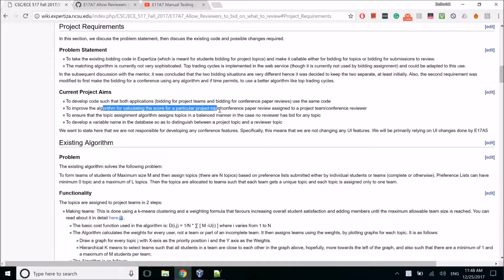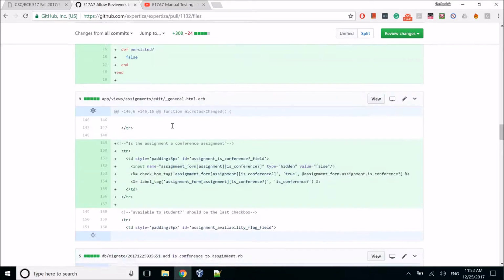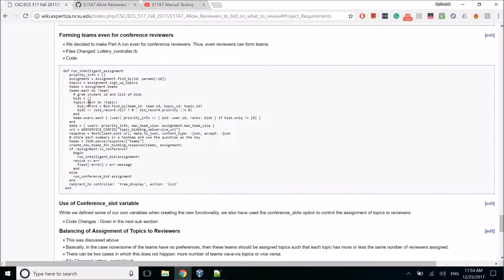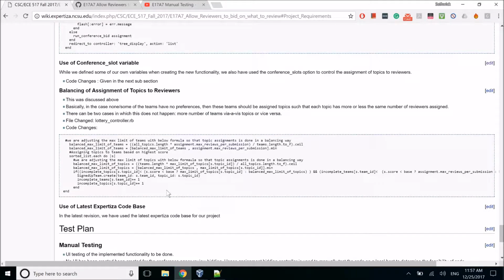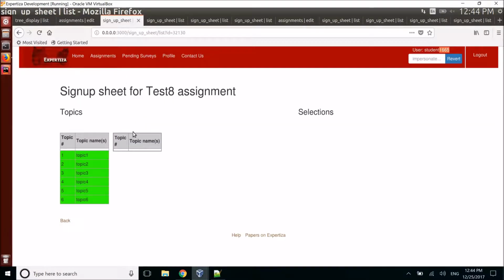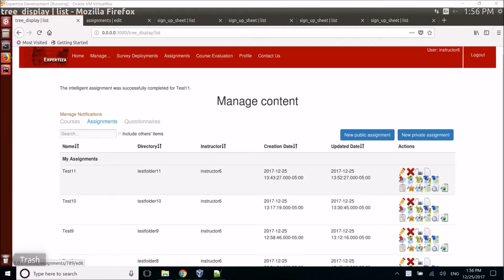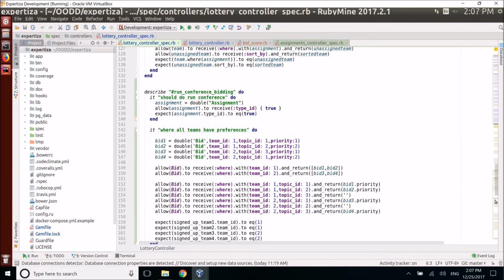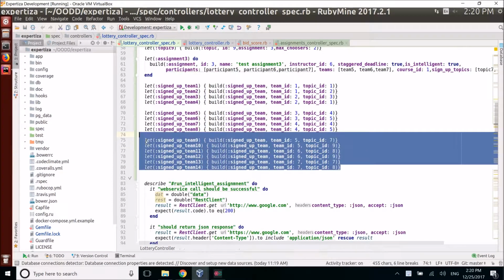E17A7 final changes